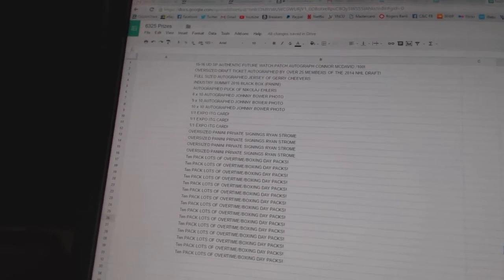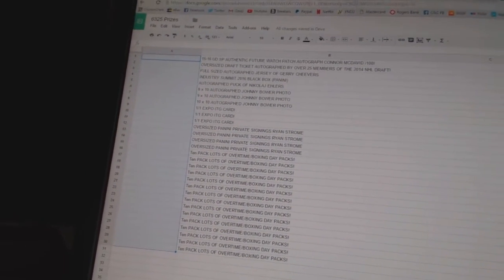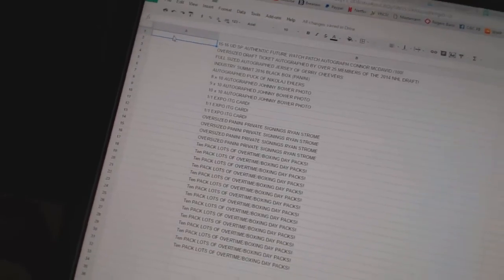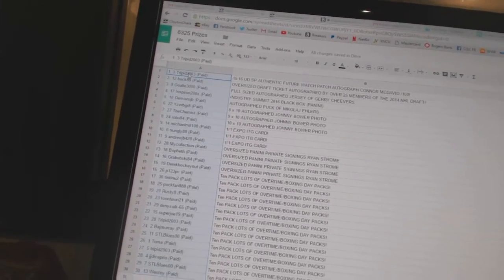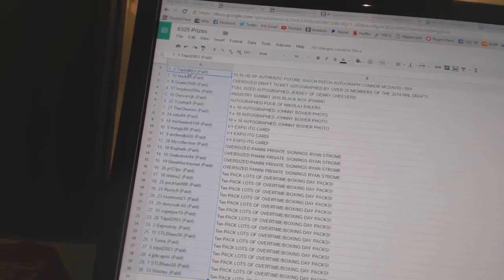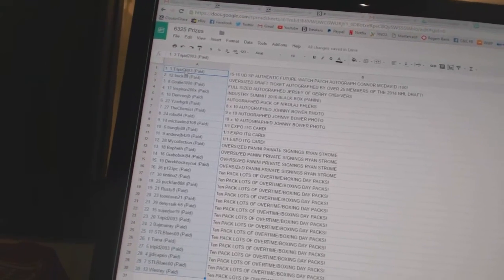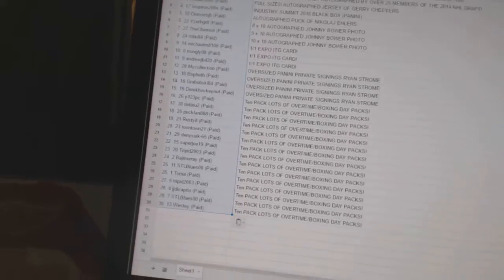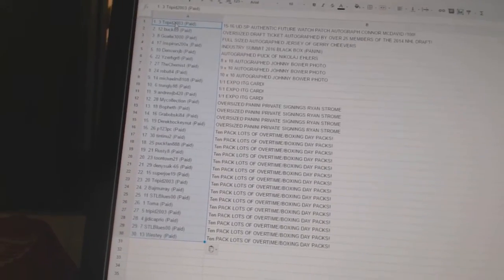Prize Randoms - C&C GB #6325